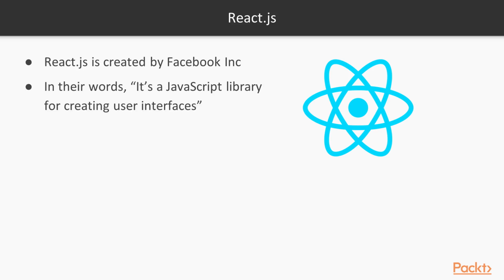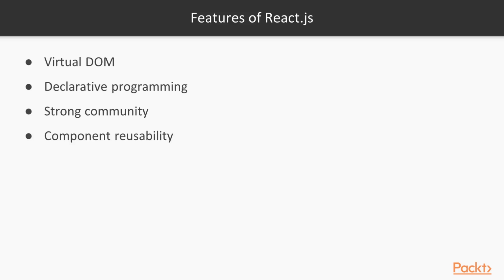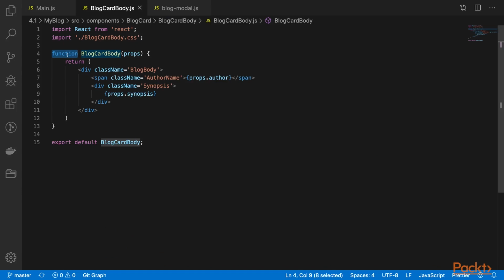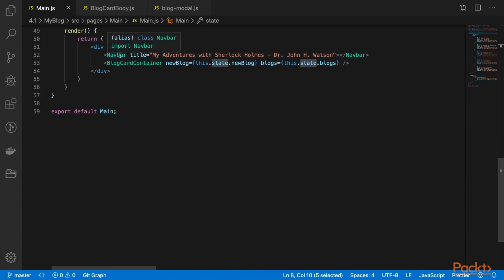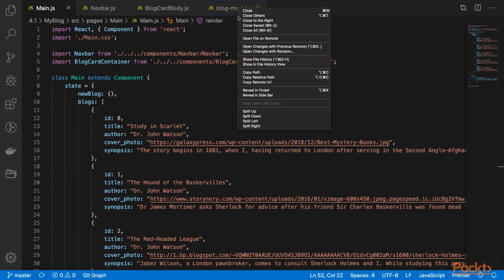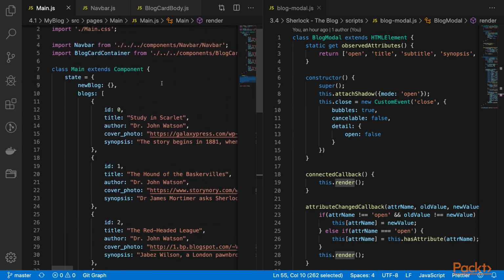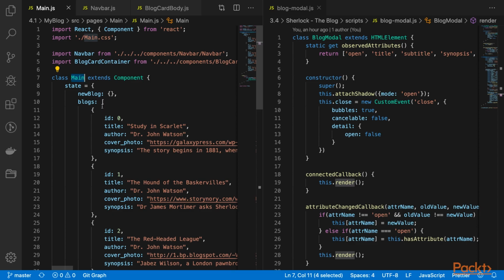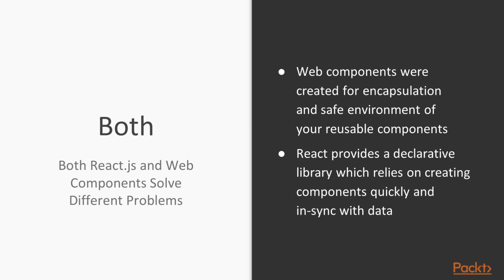Learn Practical Web Components Quickly: Web Components in React | packtpub.com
This video tutorial has been taken from Learn Practical Web Components Quickly. You can learn more and buy the full video course